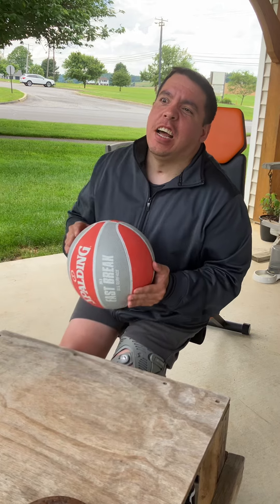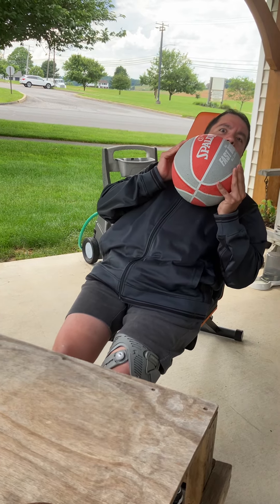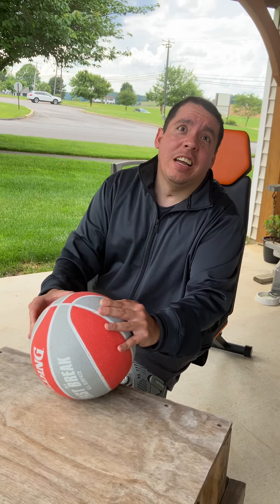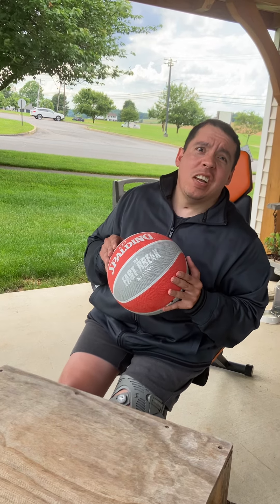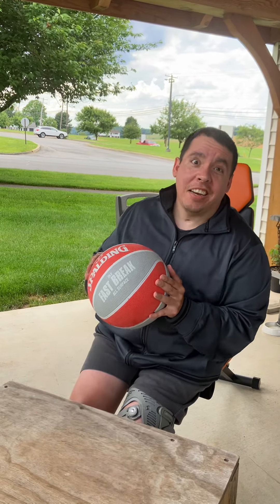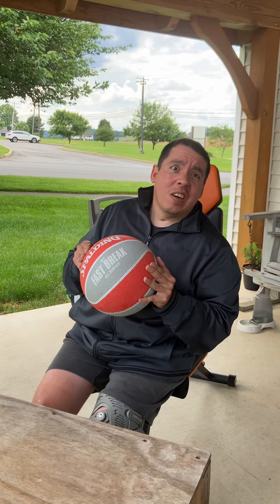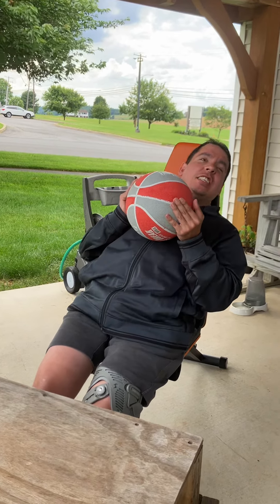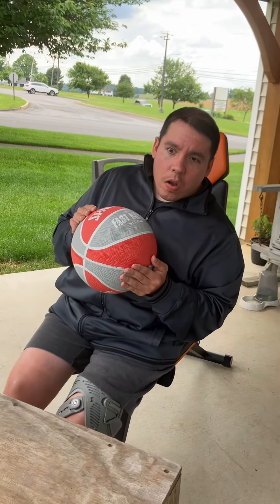Atlas Stone Lift Technique.01 - Seated Atlas Stone Lifts | Adaptive Strength Training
Join me in this inspiring video as I demonstrate the power and determination of adaptive strength training by practicing Atlas Stone Lifts while seated. Witness the unique techniques and modifications I use to conquer this challenging feat, showcasing that with creativity and perseverance, any obstacle can be overcome. Get ready to be motivated and amazed by the strength of the human spirit in action!